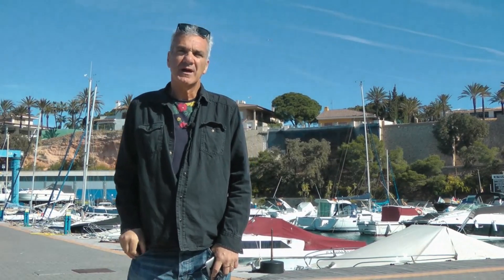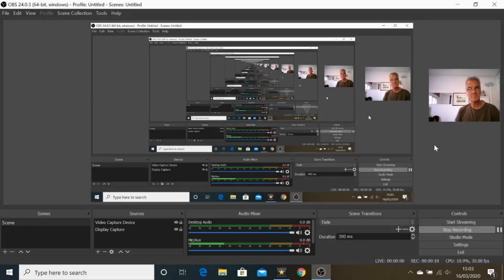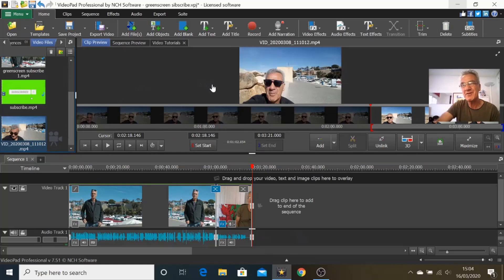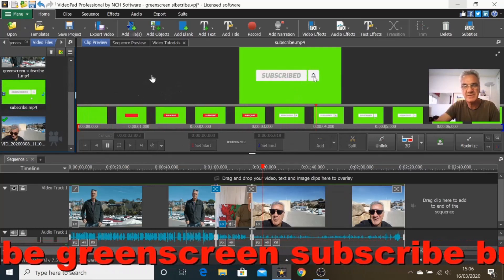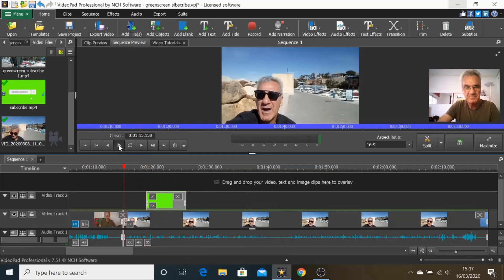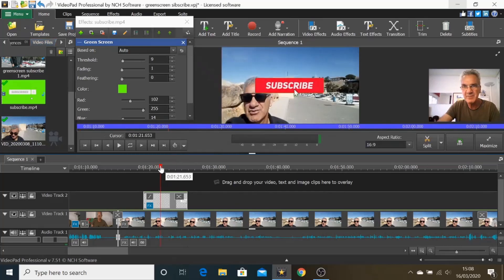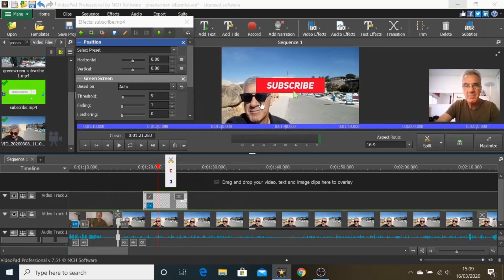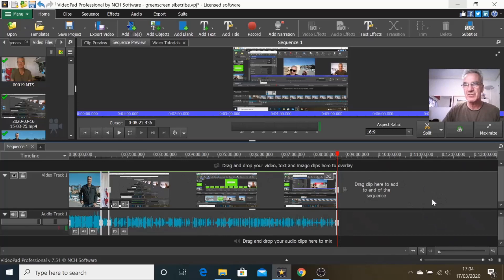Videopad subscribe with green screen.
music is In the Shadows by Ethan Meixsell from youtube music library free to use music.
The green screen button is from  Dr. Rahman youtube channel.
Tags.
how to add a subscribe button to your video. subscribe button with videopad. how to make a subscribe button. how to insert a subscribe button to your film. add subscribe button using greenscreen. greenscreen subscribe button with videopad. stepby step tutorial how to add subscribe button. subscribe tutorial with videopad. show how to make subscribe button.make a subscribe now button for your video. easy button maker, make a subscribe button the easy way.